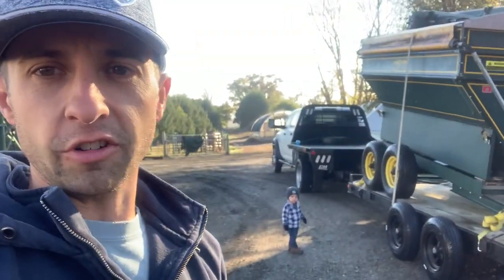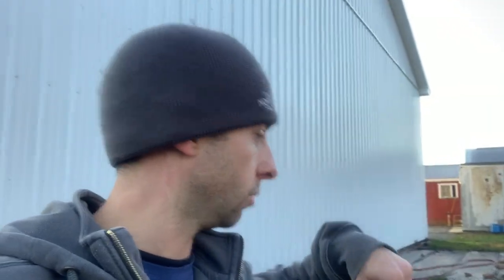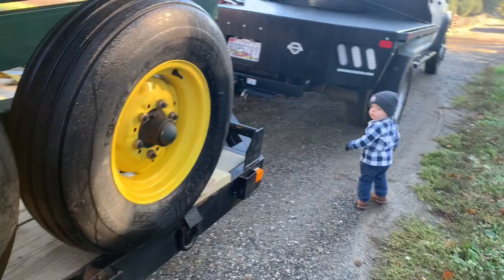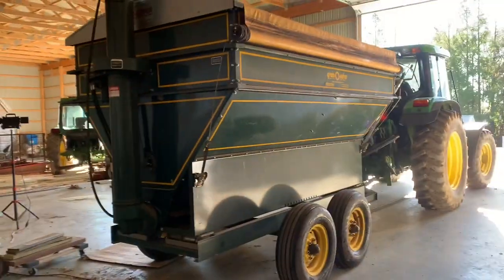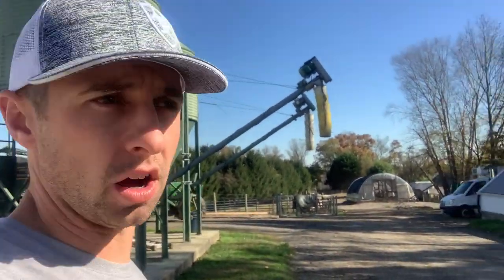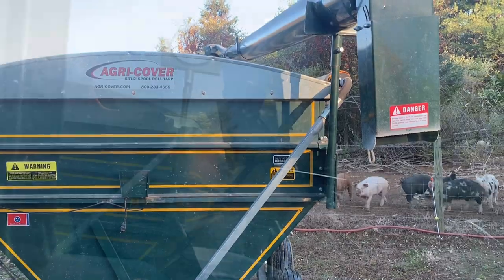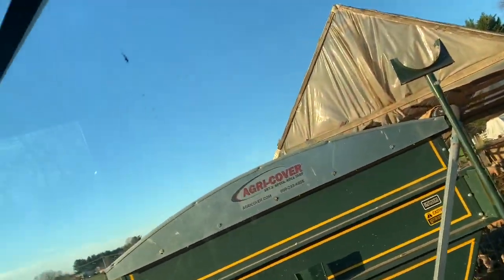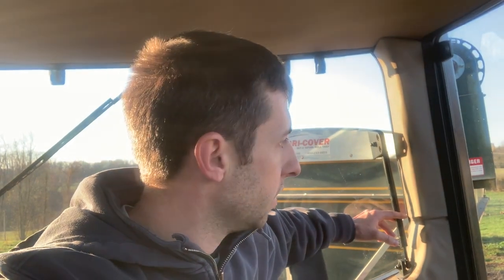How to feed lots of pigs on pasture quickly and easily! Grain-O-Vator Delivery!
We’ve added a Grain-O-Vator to the fleet here at GVF and we couldn’t be more excited. Check it out!